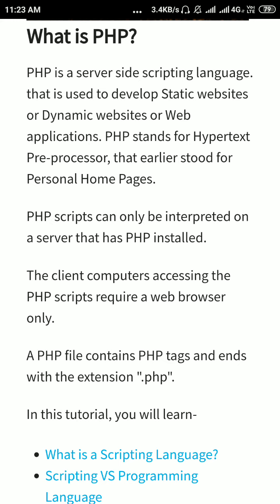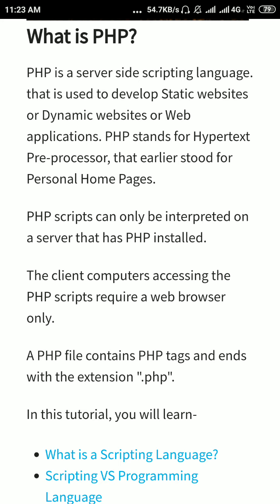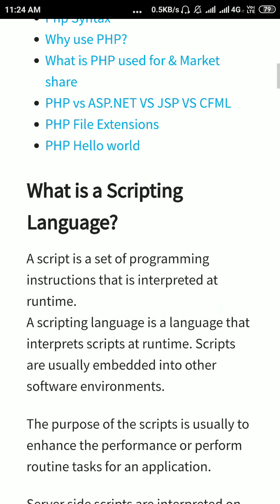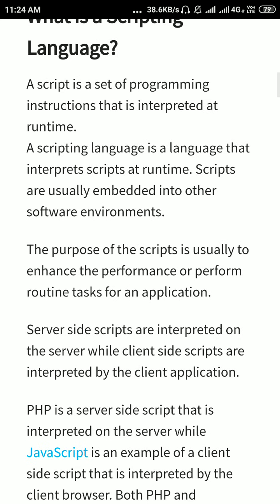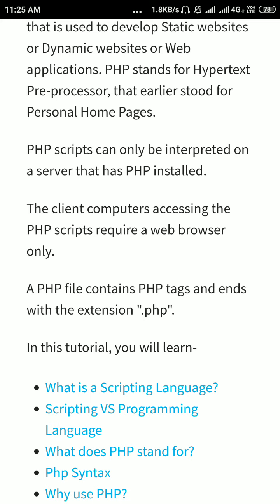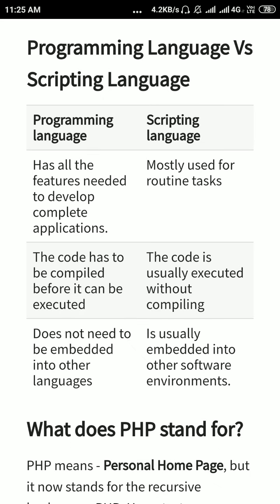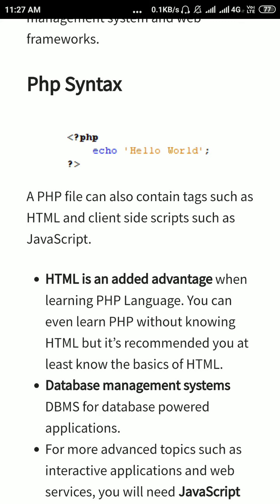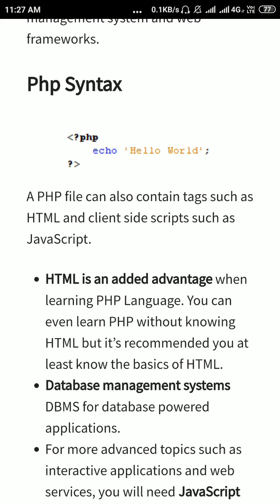PHP, jayoti Veedyapith women's university